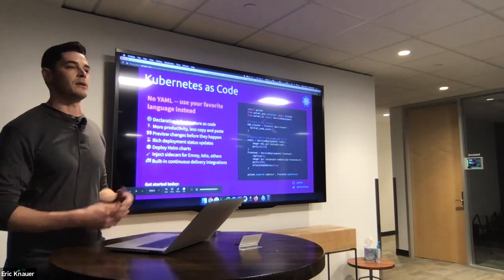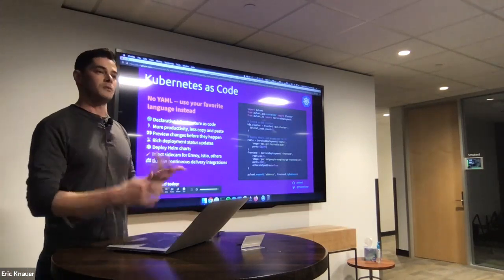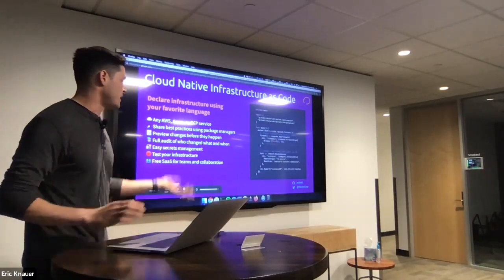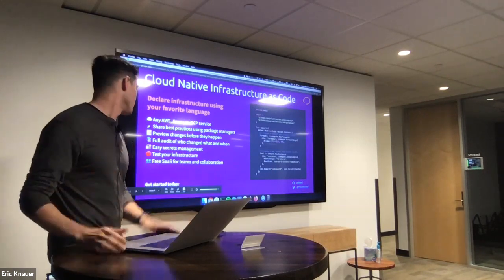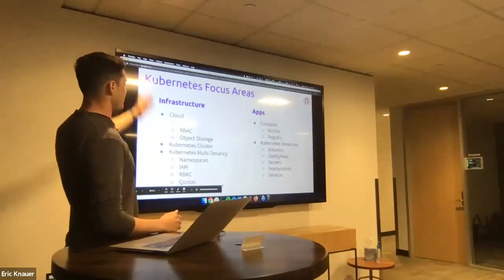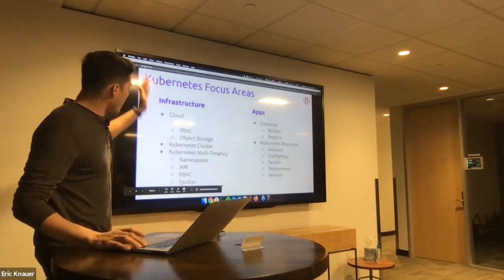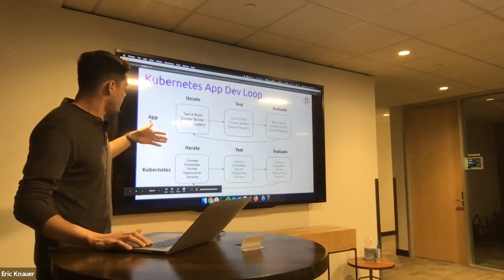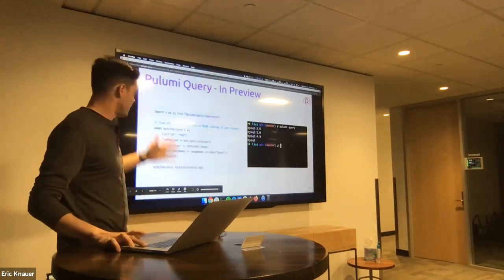Kubernetes and Infrastructure as Code at SEAK8s Meetup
Mike Metral speaking on Ephemeral Kubernetes: Workflows for Kubernetes Clusters and Development

- Infrastructure as Code using Pulumi
- Managing the Kubernetes infrastructure ops loop
- Managing the application dev loop